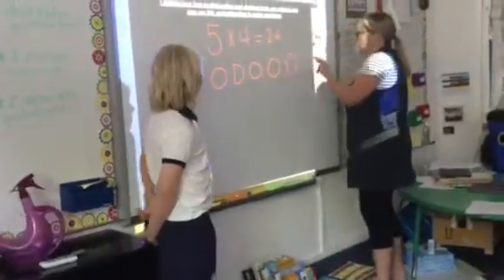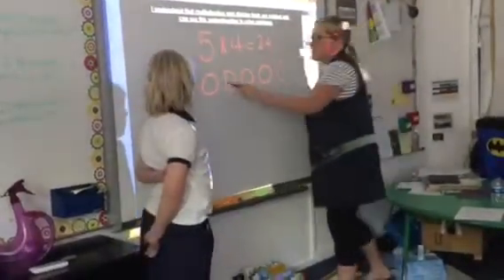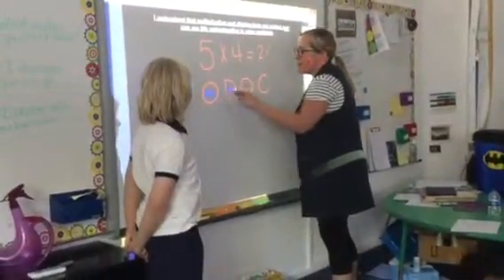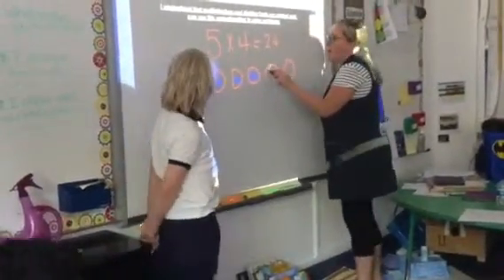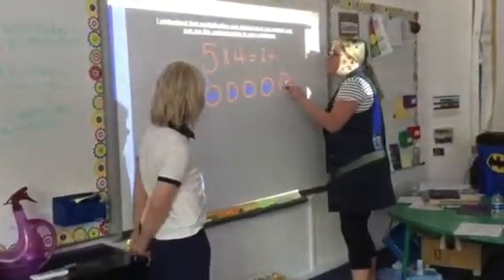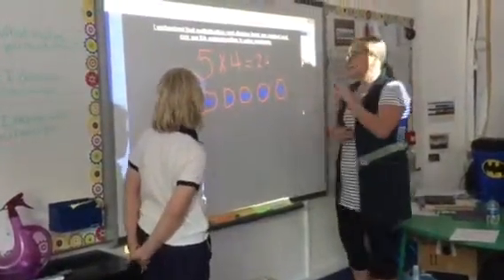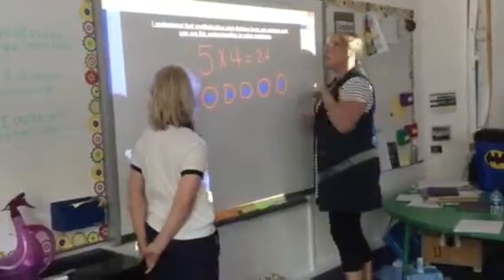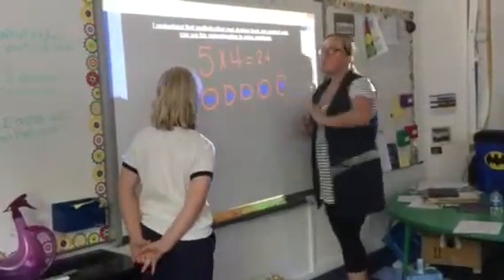How to ask and answer questions with your shoulder partner